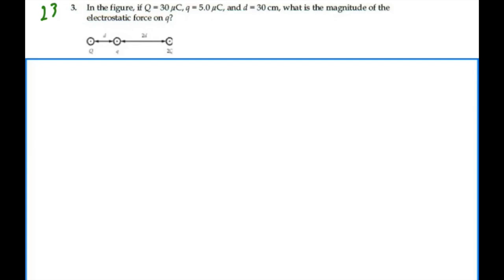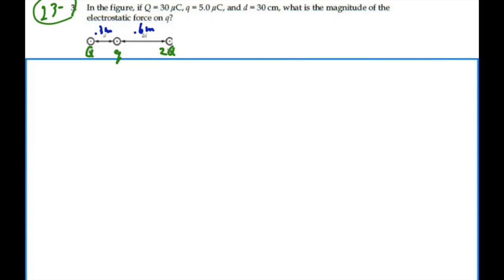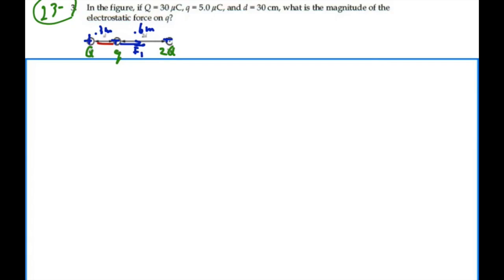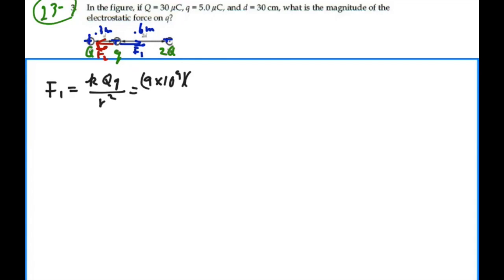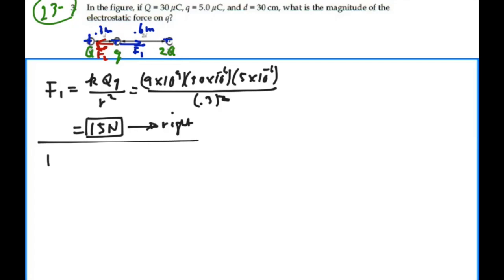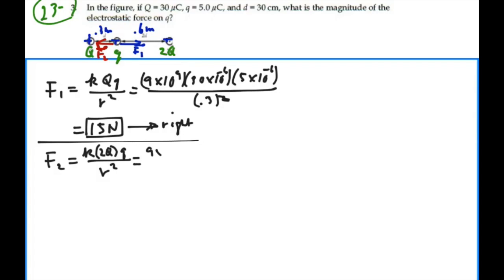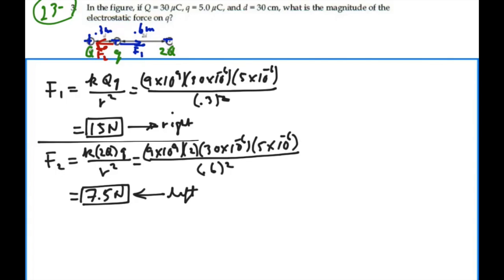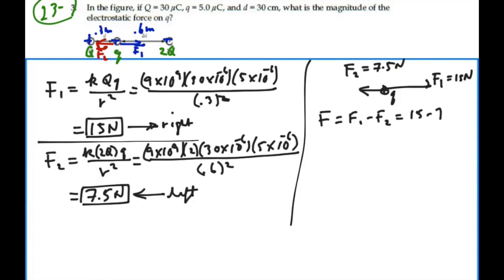Electric Fields_Prob 23-03